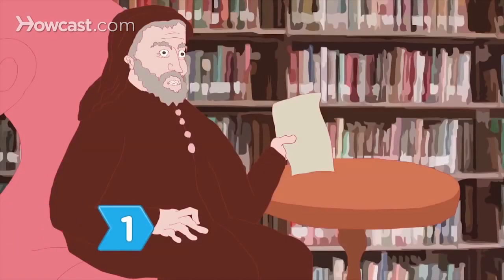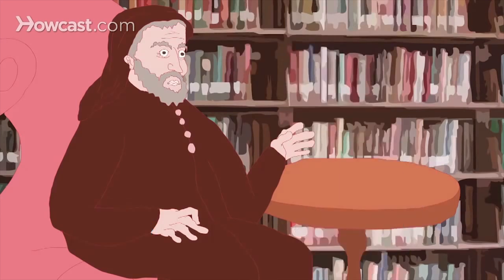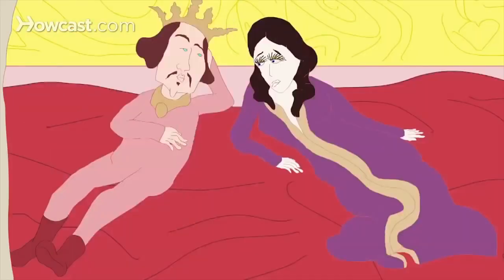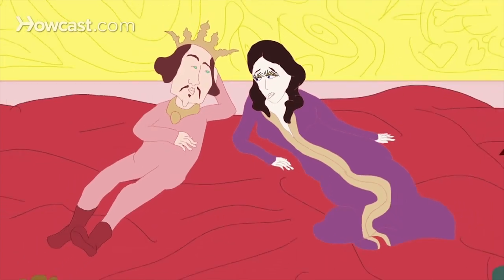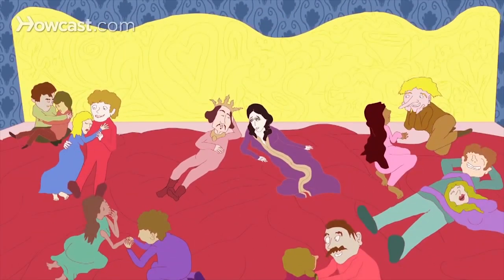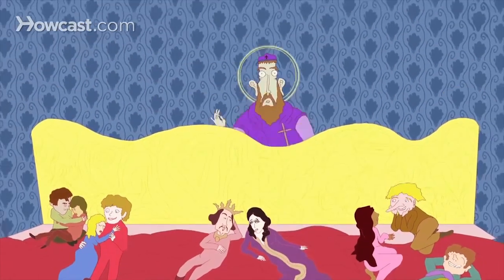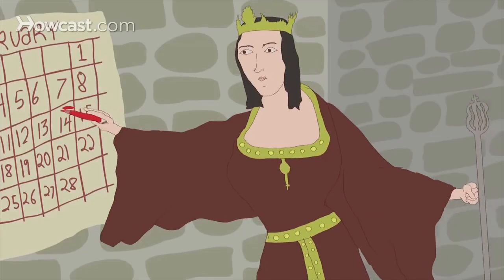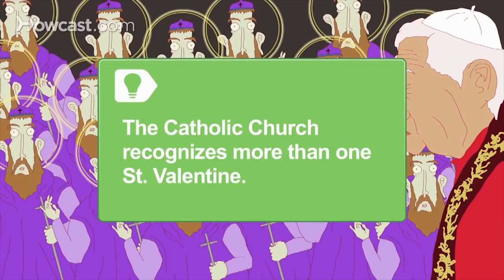DAIS Live DAIS Live 11 February 2012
DAIS Live the video channel of Dalian American International School by Dr. Terrell Neuage